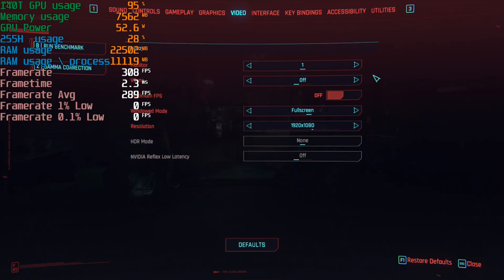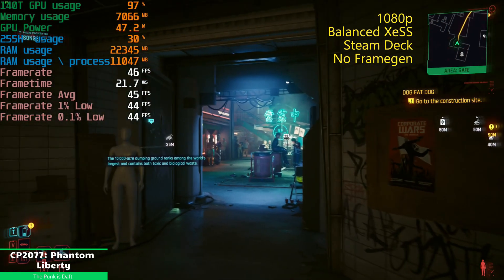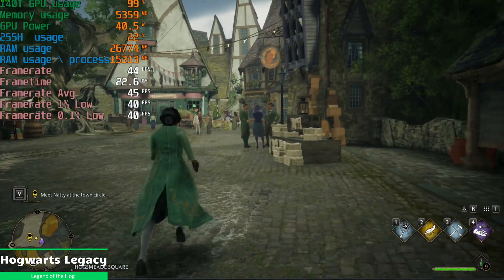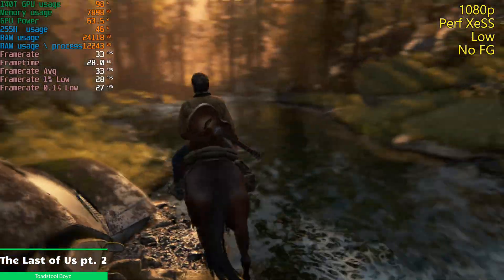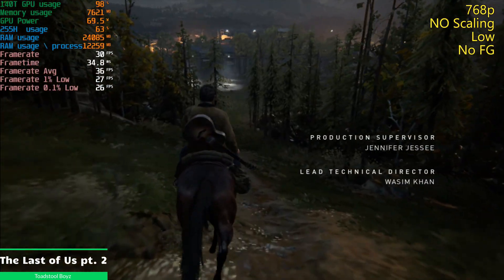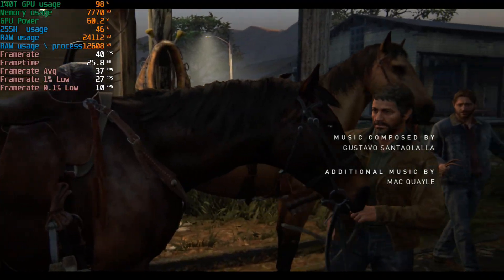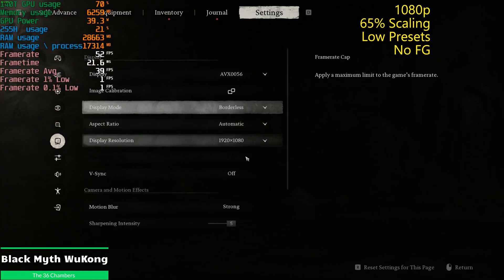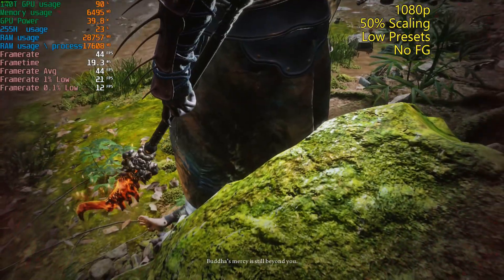Intel 140T iGPU Testing vs. MOAR Games (Intel 255h / 285h)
Intel has been REALLY pushing their iGPU performance. Let's test the MOST powerful Intel iGPU that money can buy (for now).

** Buy the test platform here **

** Note, you can usually snag some nice coupons from the front page of the Ali Express Website, put them in for checkout. Also even for Canadians, if you pay USD it ends up cheaper... iono why.

These are Impact Links for Ali Express. I am simply recommending this store because I PERSONALLY had a superb experience with them many many times.

Timeline:
0:00 Cyberpunk 2077 No FG (Various Settings)
1:52 Cyberpunk 2077 Framegen ON (Various Settings)
2:48 Hogwarts Legacy
3:38 The Last of Us 1080p
4:46 The Last of Us pt2  768p
6:17 Path of Exile 2 1440p
7:54 Black Myth WuKong